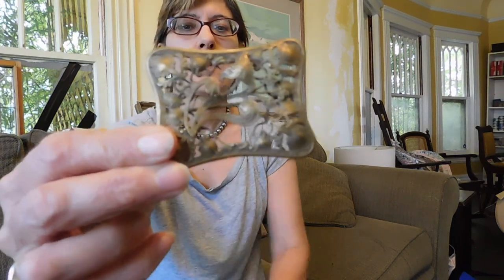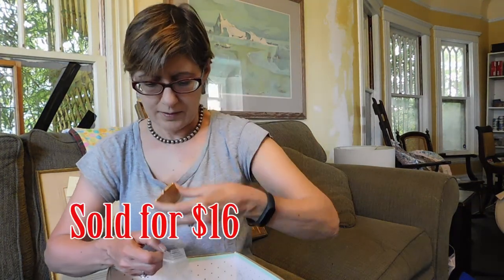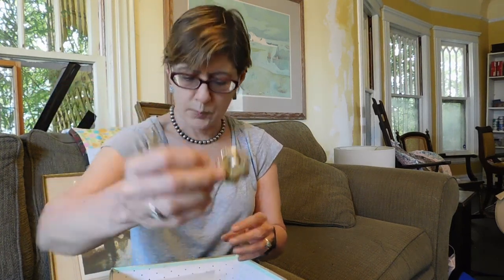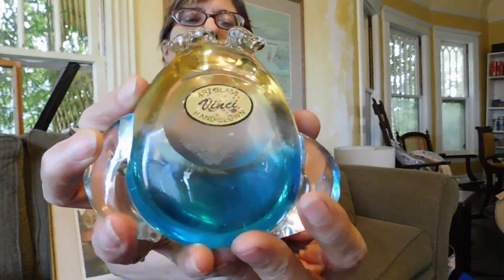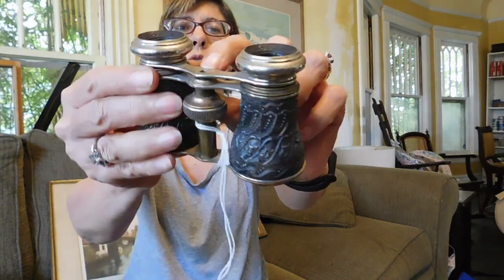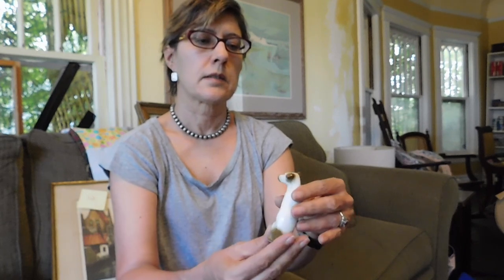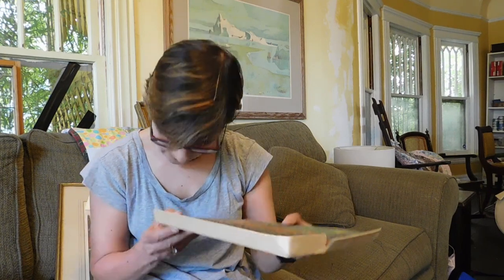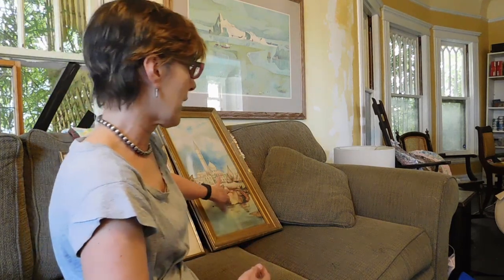Diggin' with Dirty Girl S6E24 Vintage Haul #114 Flea Market Finds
I show you what I bought at the flea market this week and what I paid. Lots of Vintage jewelry, art glass, ceramics, an antique coin purse, silver plate, antique opera glasses, primitives, original art and a print, and some fun, strange stuff!